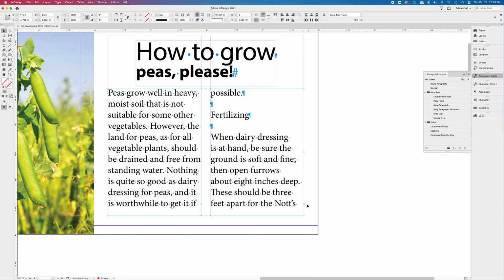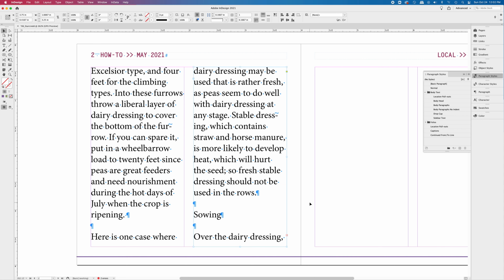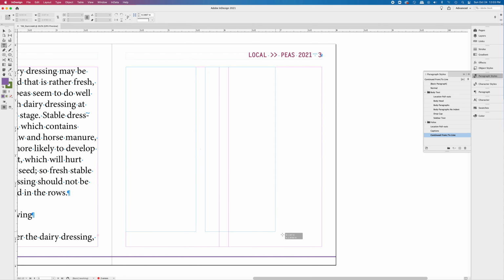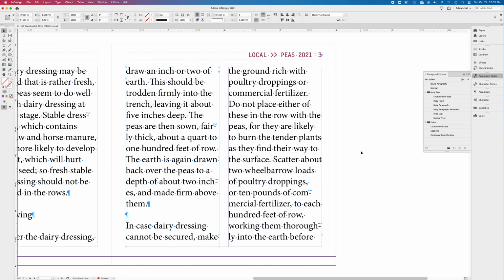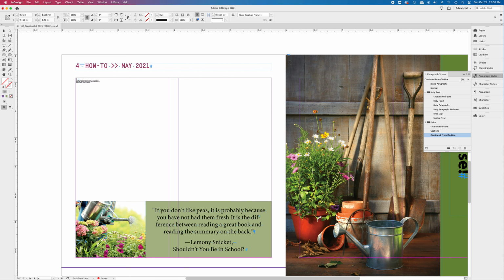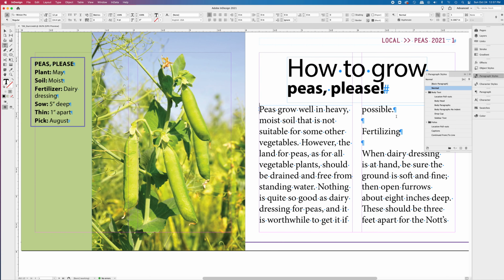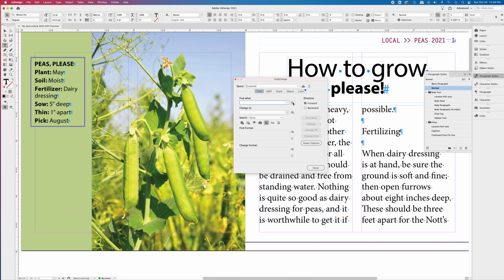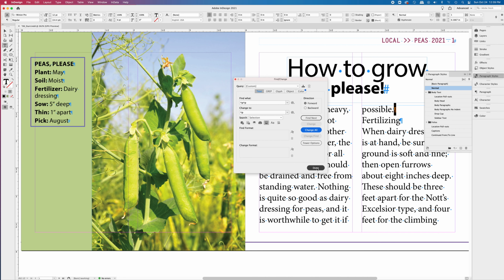Chapter 6 Fa 21 Part 2